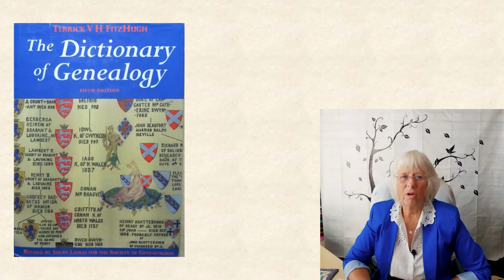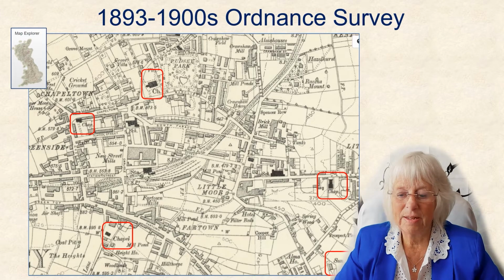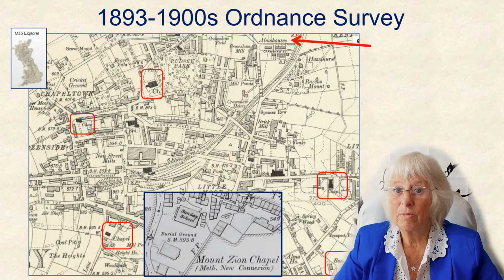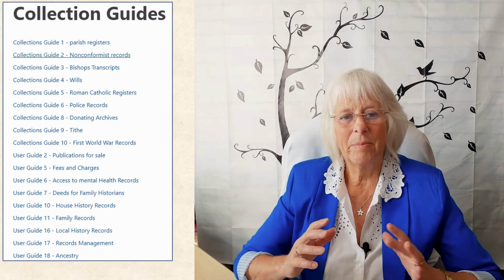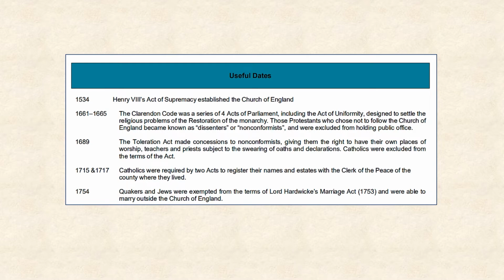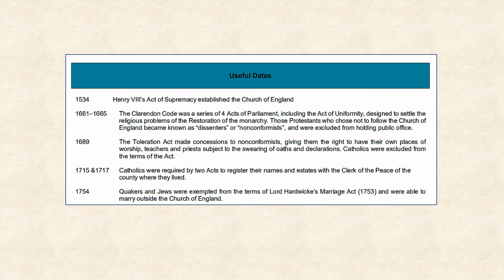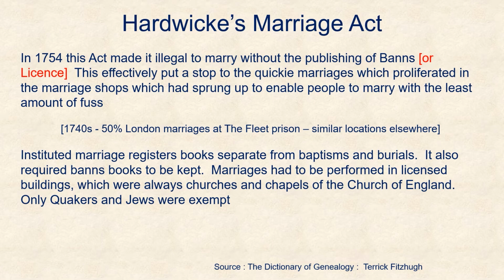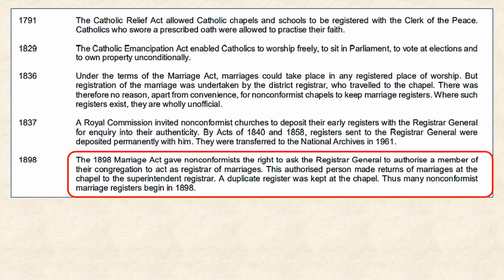Ideas for Non-Conformist Research with Jackie Depelle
Many of our ancestors favoured a wide range of different denominations. Jackie shows us how to watch for signposts, discover where we might find their records, and see what will they tell us.